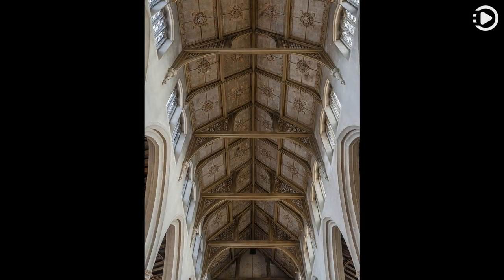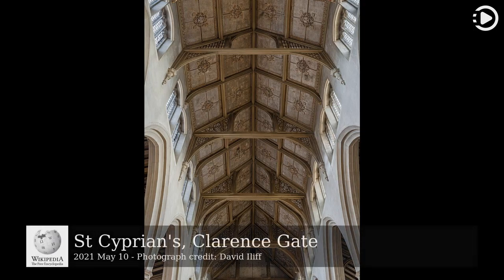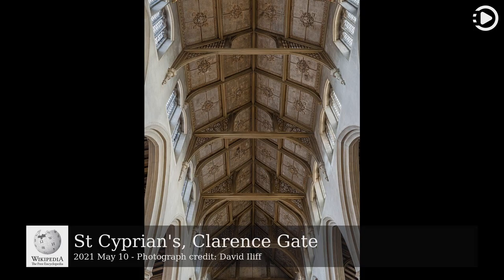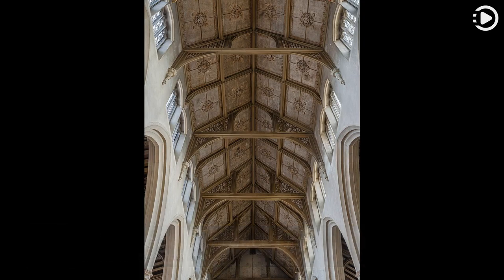Wikipedia Picture of the Day: 2021-05-10 - St Cyprian's, Clarence Gate (Narrated by Brian)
Wikipedia Picture of the Day - May 10th, 2021 - St Cyprian's, Clarence Gate (Narrated by Brian)

St Cyprian's Church is an Anglican parish church in the Marylebone district of London. Designed by Sir Ninian Comper in a Perpendicular Gothic style, the building was constructed between 1901 and 1903. The timber hammerbeam roof features tie-beam trusses with panelled tracery spandrels. Comper's stated aim was "to fulfil the ideal of the English Parish Church ... in the last manner of English Architecture".

Photograph credit: David Iliff